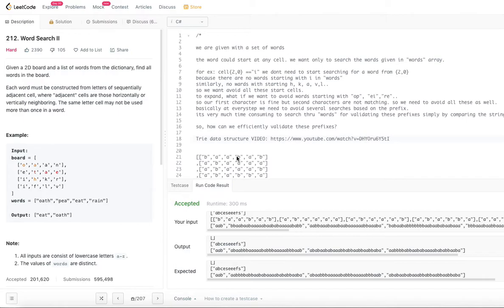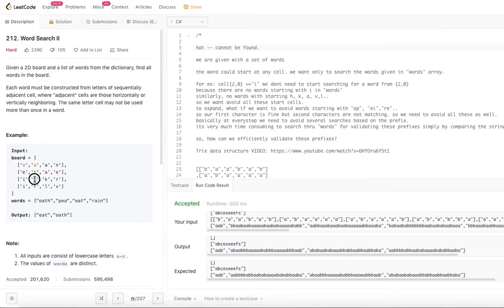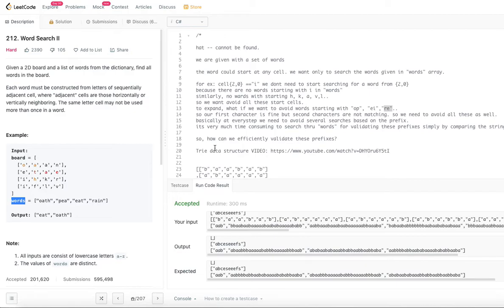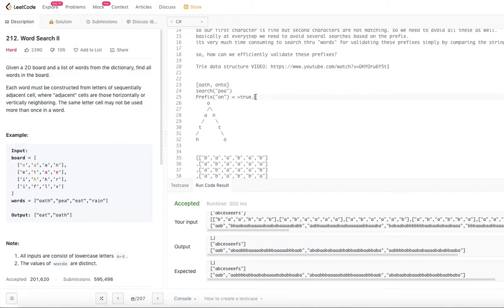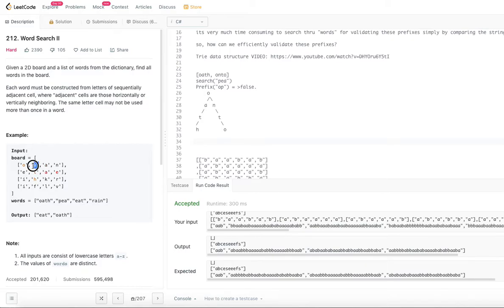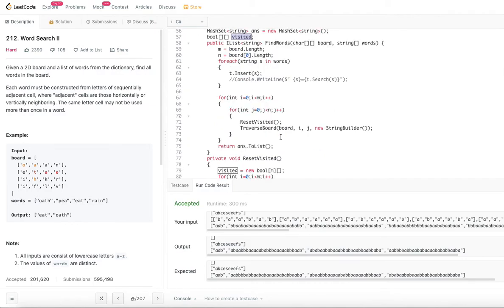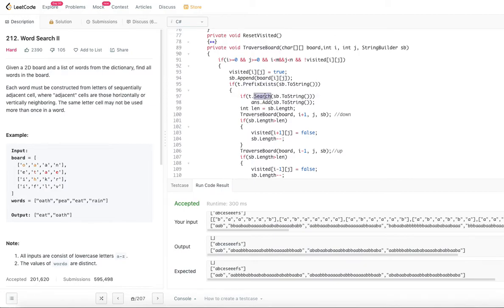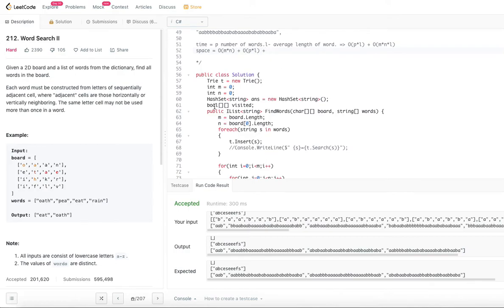Word Search II (Leetcode 212)